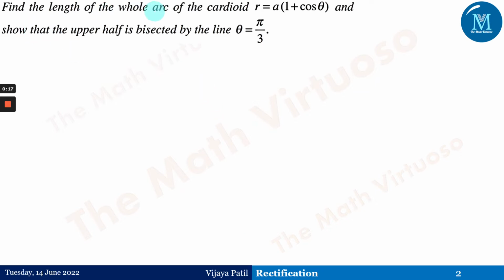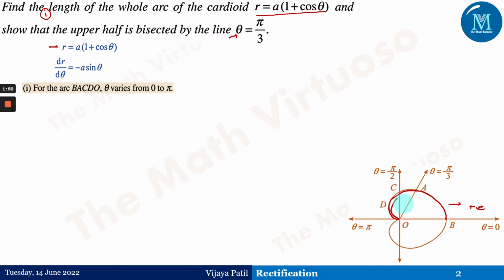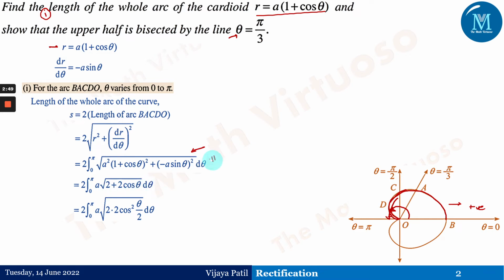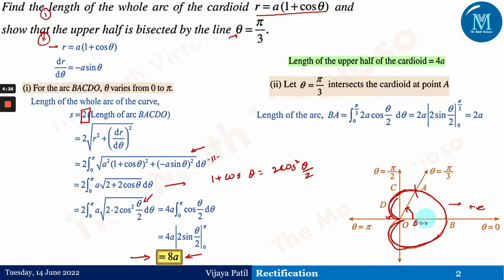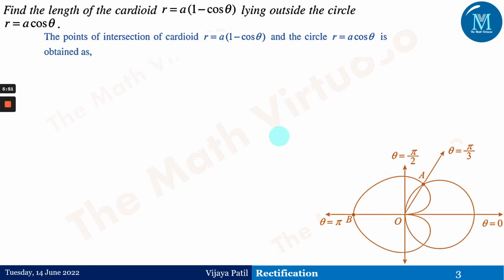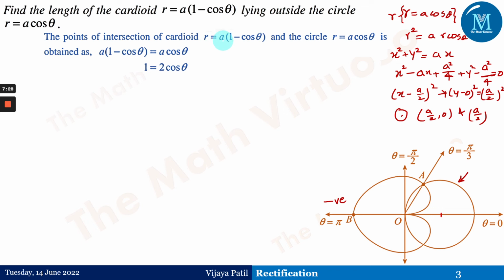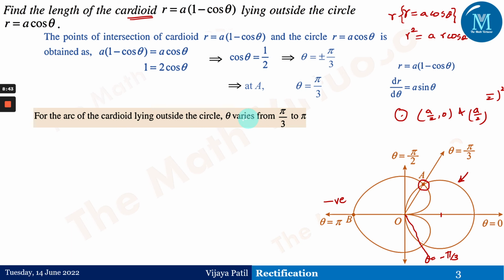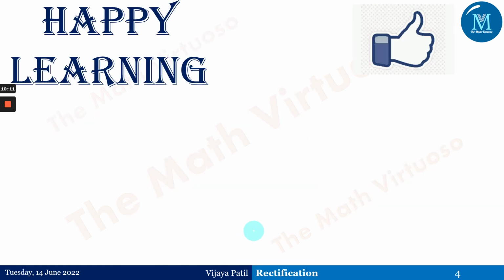Rectification | Length of an arc | Polar Form - Part 2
The process of determining the length of an arc of a plane curve is known as the rectification of curves.
16. Complete playlist of Laplace Transforms of Special functions (Heaviside’s Unit Step, Periodic Functions, Dirac’s Delta Functions)
23. Access the GATE Contents

HAPPY LEARNING!!!